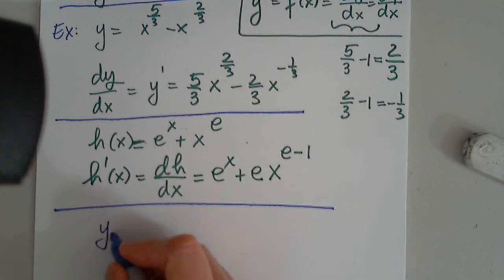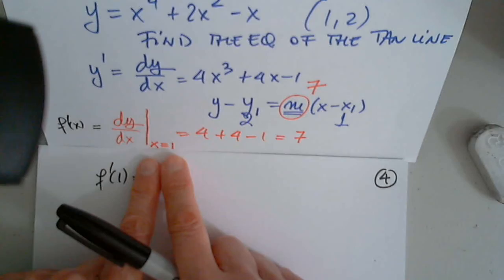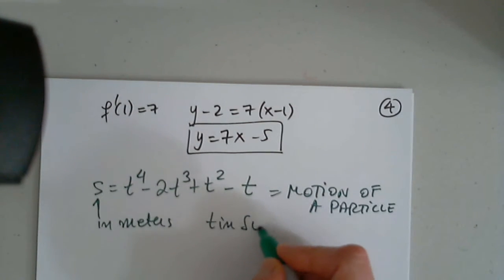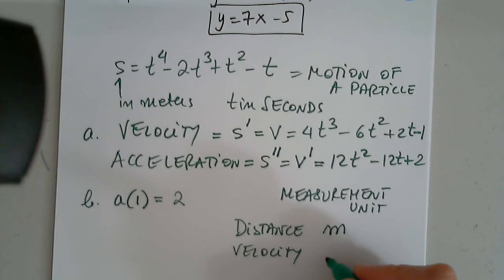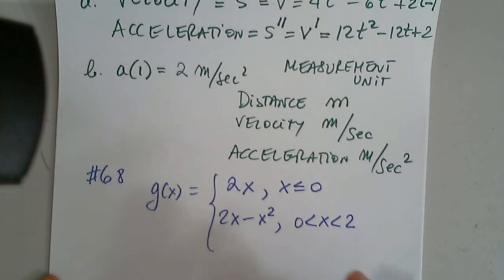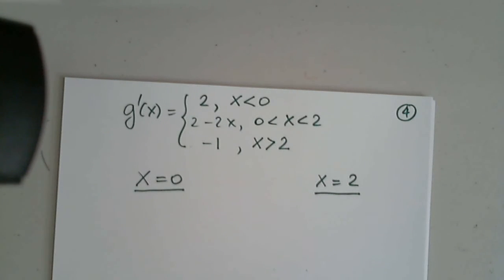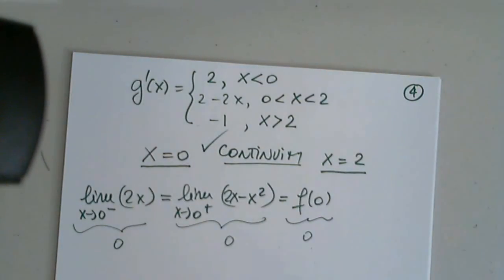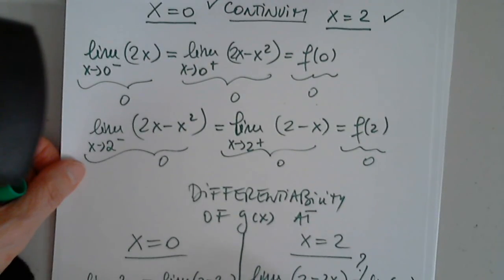MAT 191 3.1 - 3.3 PART 1 FEB 25